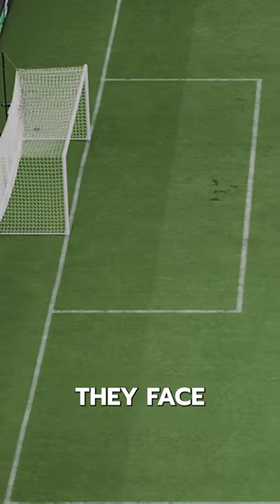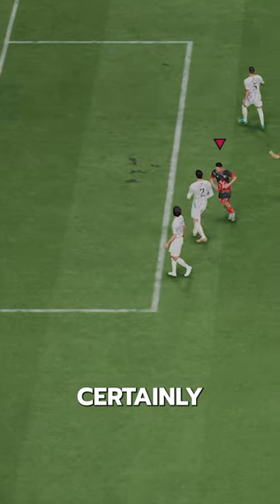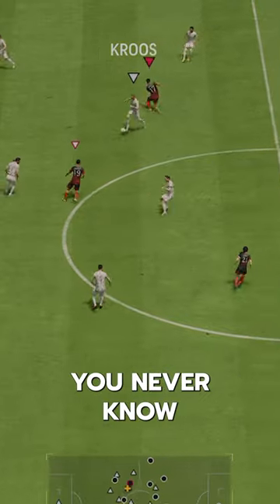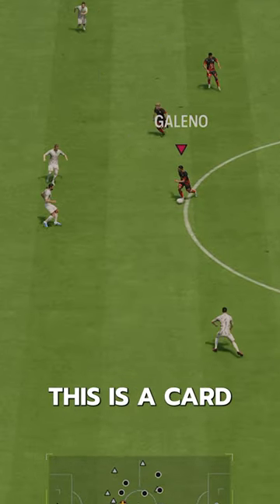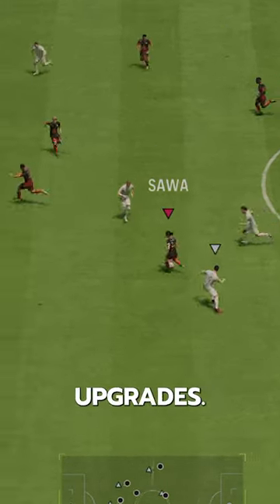RTTF Galeno Obj Player Review! Baller or Bust!?